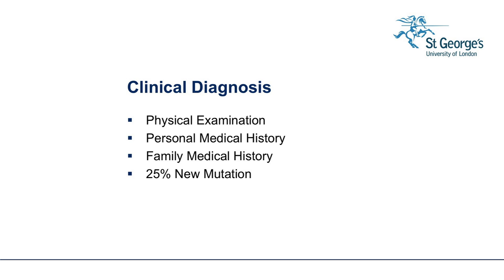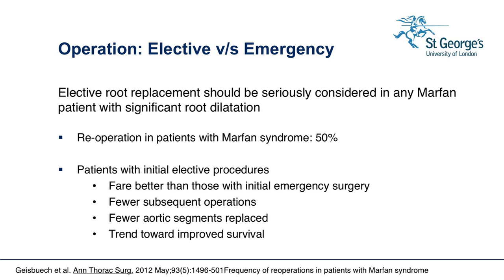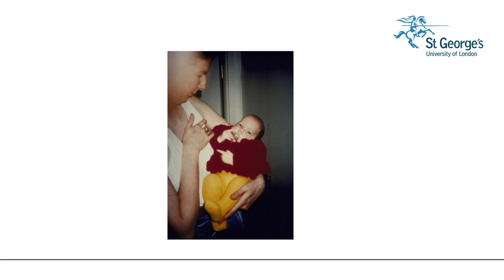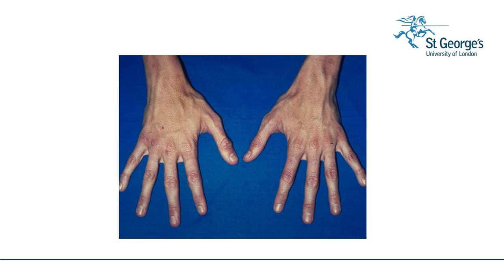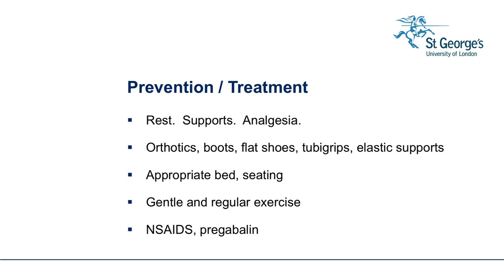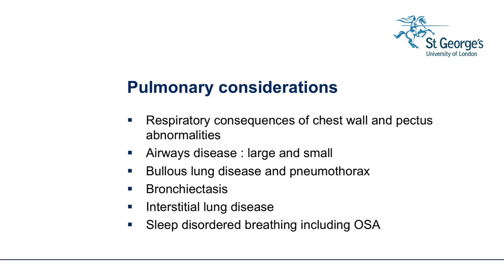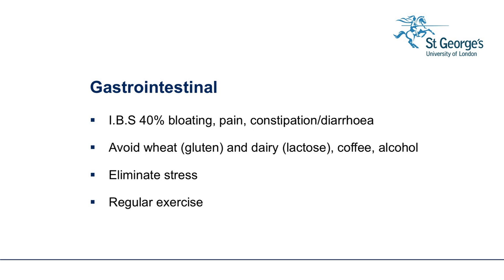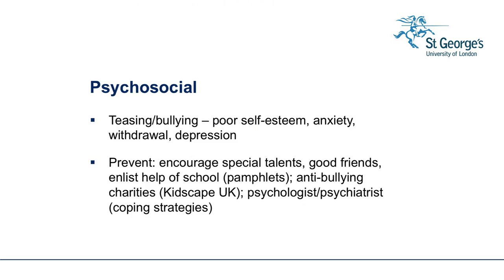Marfan Syndrome Diagnosis and Management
Produced by St George's Television Studio (Digital Services)